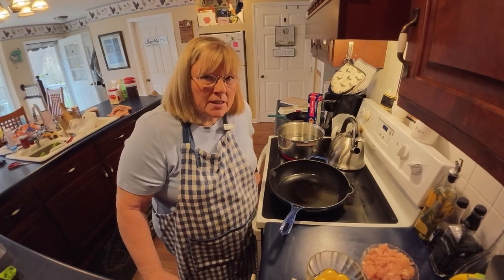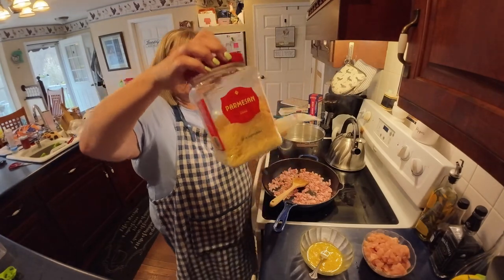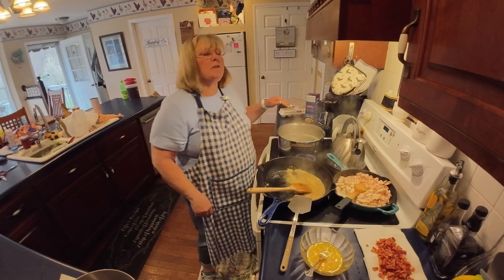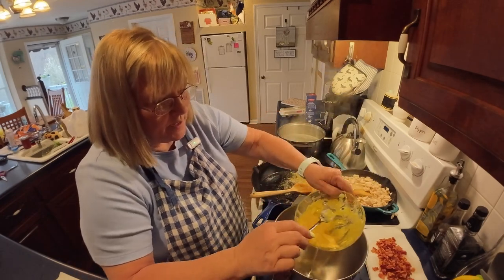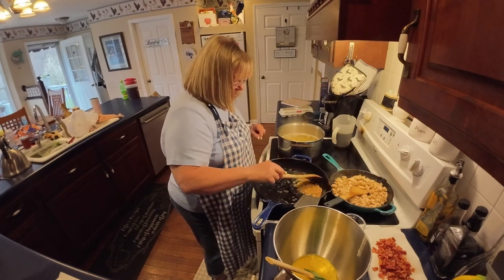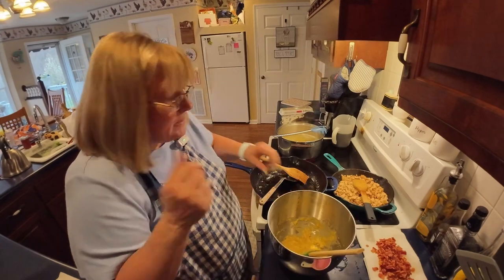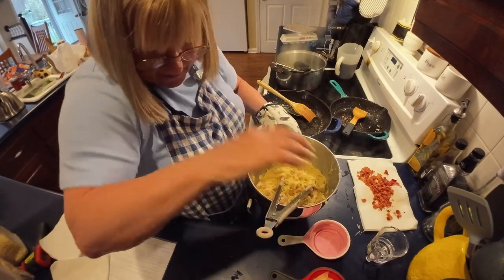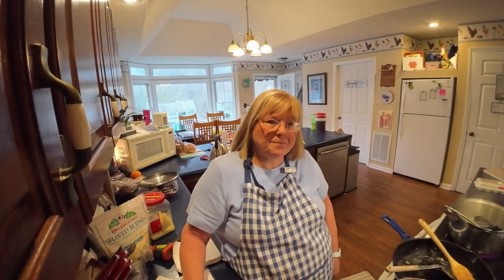chicken carbonara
This was my first attempt at making this  and it turned out wonderfully.  This is a simple dish that you may think is difficult , but was easy and full of flavor,  If you love pasta as much as we do this is a must make dish for you,

Below are links to items I use daily in my kitchen By following these links  you help support my channel  I get a small commission of the sale price at no extra cost to you.
FOLLOW THE LINKS  BELOW TO SOME OF MY FAVORITE PRODUCTS

food chopper
9 inch quick release cake pans
spice shelf
book ends
cereal containers
small rubber spatulas
smooth edge electric can opener
wall clock
plastic scoops
spice labels
stackable shelves
stackable can storage
jar labels
small silicone funnels
disposable shower caps
I use these for putting over bowls that have no lids and for loosly covering my dough while it rises,
chalkboard labels
tilt head dough shield
magnetic measuring spoons
food saver vacuum jar sealer
sink caddy
air fryer liners
whisk wiper pro
glass mixing bowl
dough hook shield lift mixer
bamboo mixer mat
kitchen aid mixer pour shield
food saver
kitchen aid stand mixer
kitchen aid food processor
flour sack towels
EGG TIMER
bamboo trash bag dispenser
bamboo Ziploc bag organizer
bamboo wrap dispenser
flex edge beater for tilt head kitchen aid mixer
mushroom strawberry egg slicer stainless steel blades
countertop water dispenser
full size recipe cards
full size recipe cards pattern 2
lemon recipe cards full size
mini acrylic scoop
strawberry huller set
electric pressure canner
9 x 13 spring form pan
k cup coffee scoop
small wood spice spoons
stainless steel mixer balls
electric pressure canner
refrigerator shelf liner
juicer food mill
canning queen shirt
ping shirt